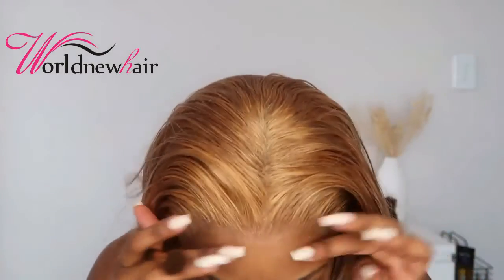INSTALLING MY FAV HONEY BLONDE WIG ft world new hair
●▬▬▬▬▬▬▬▬▬※ WorldNewHair ※▬▬▬▬▬▬▬▬●
HAIR INFO:
WorldNewHair: 180% Honey Blonde #27 Colored Straight 13x4 Lace Wig in 22”